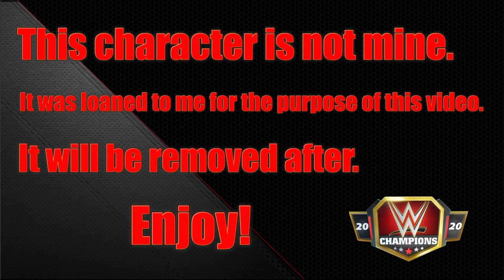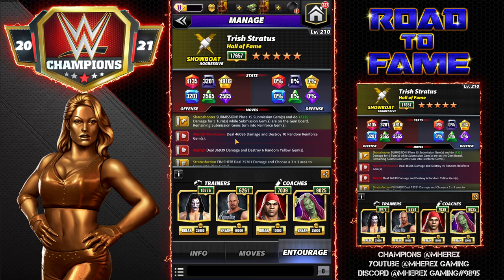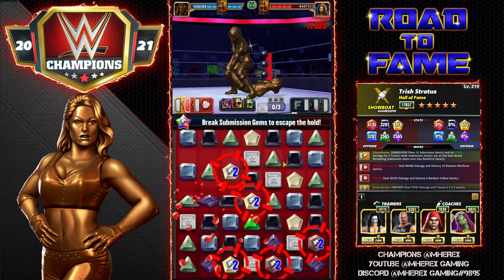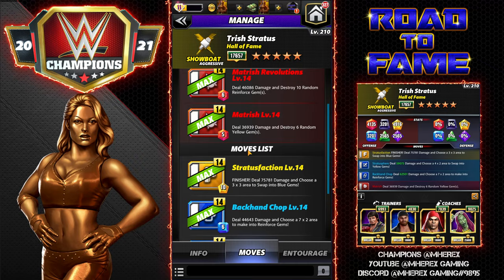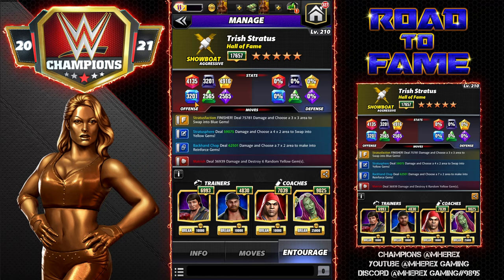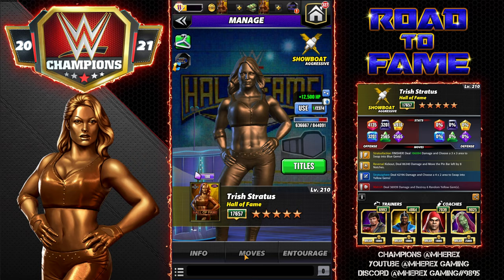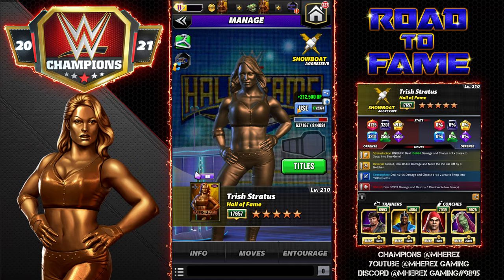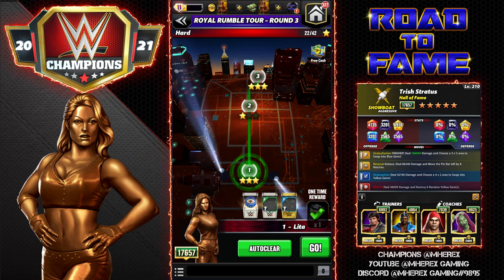Trish Stratus "Hall of Fame" 5 Star Preview